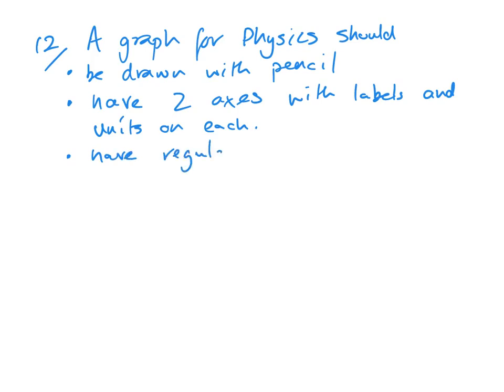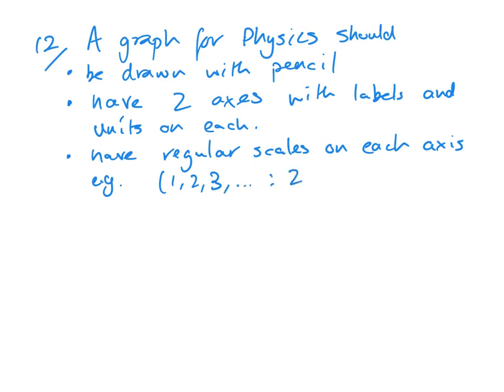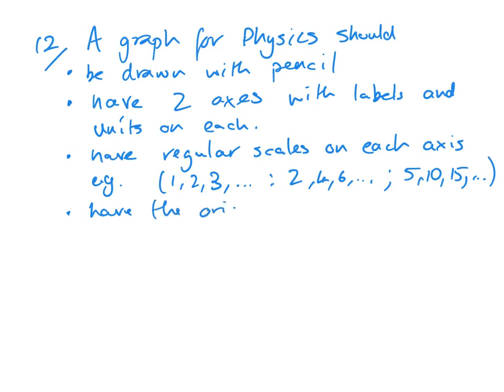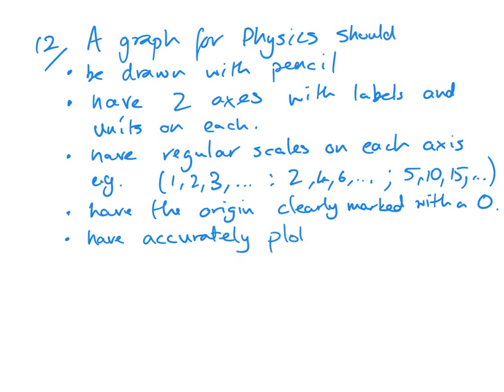S1 Forces LO 16